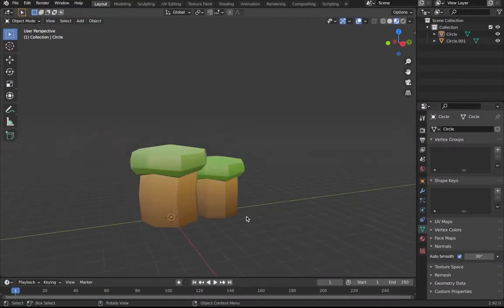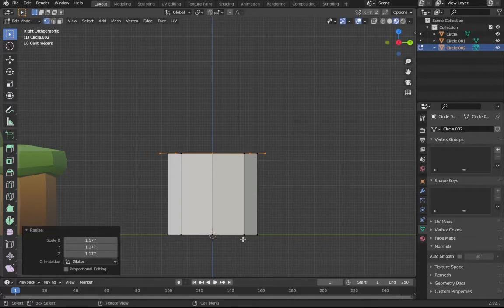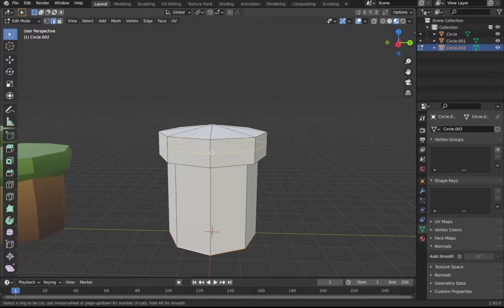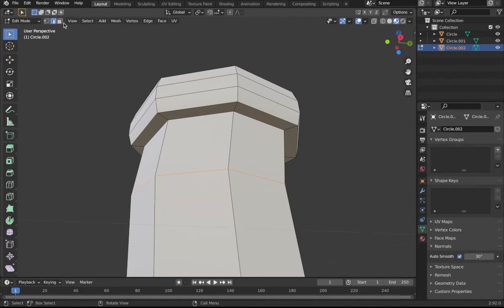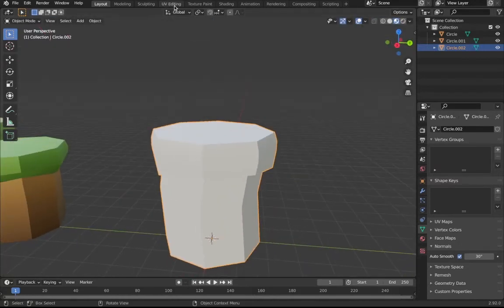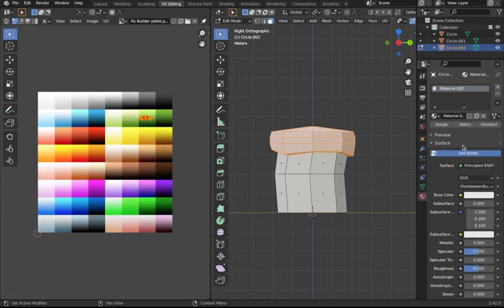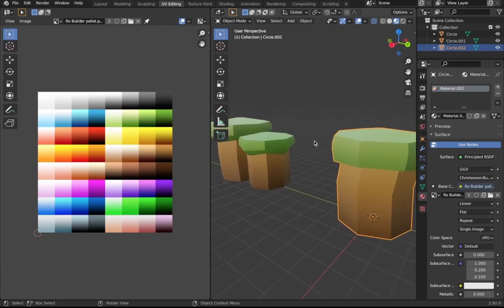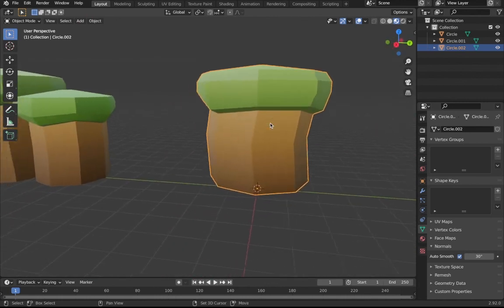Low poly terrain tutorial | Roblox + Blender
We will be making terrain in low poly! This takes under 5 minutes to make and is beginner-friendly, even with minimal experience.
Please leave your video ideas in the comments below!